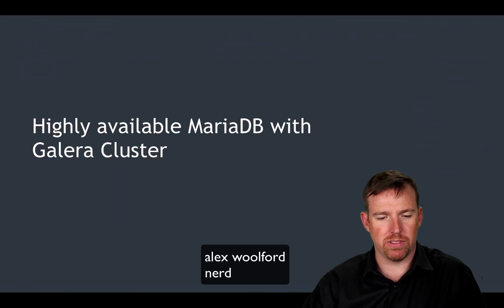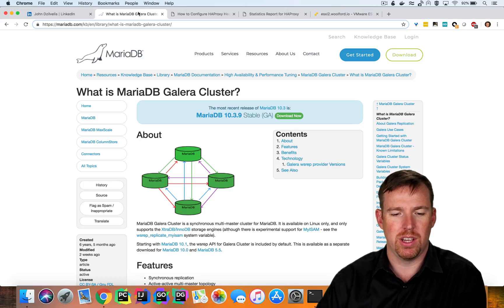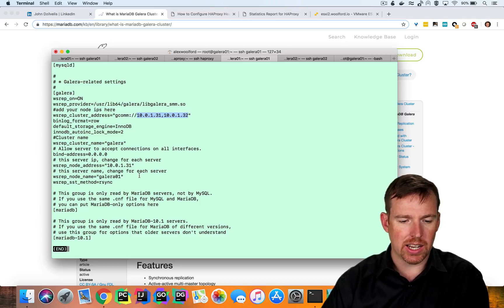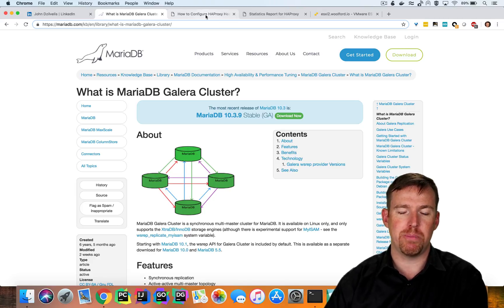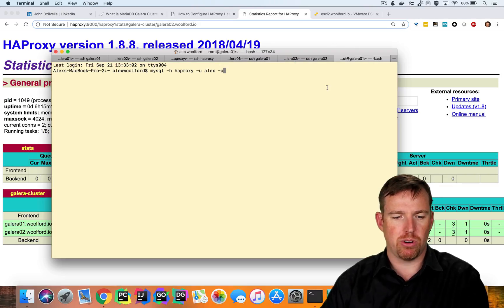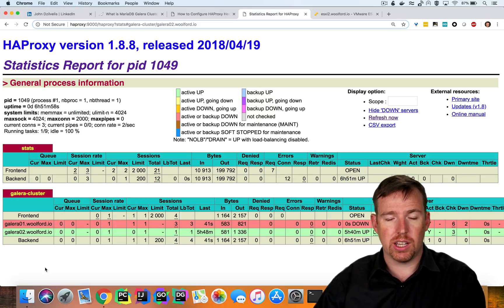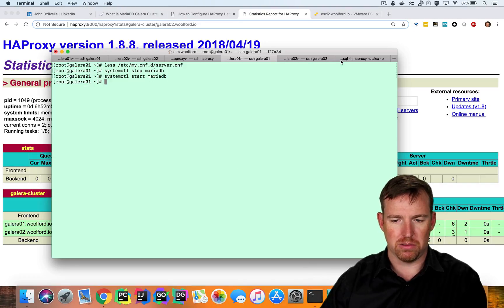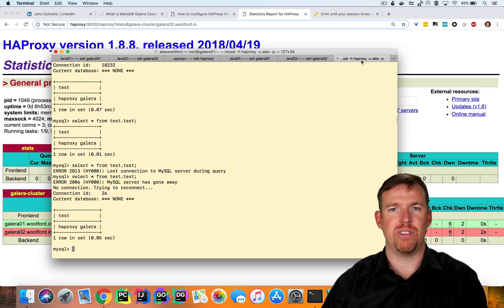Highly available MariaDB with Galera Cluster and HAProxy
A quick walk-through that shows how to make MariaDB highly available with Galera Cluster and an HAProxy load balancer.

for the awesome technical guidance.